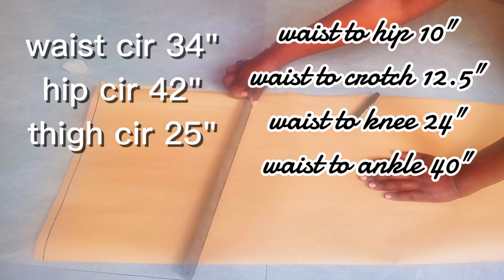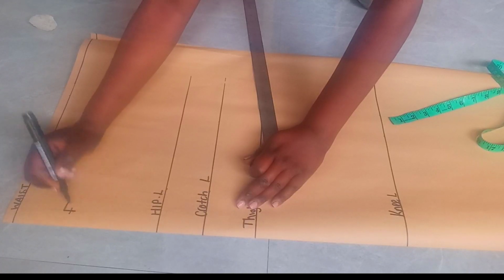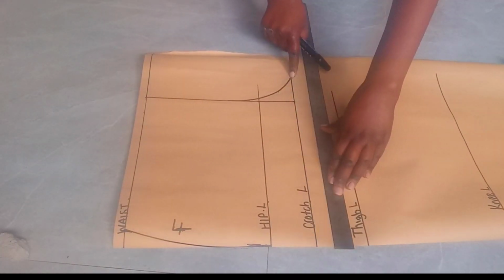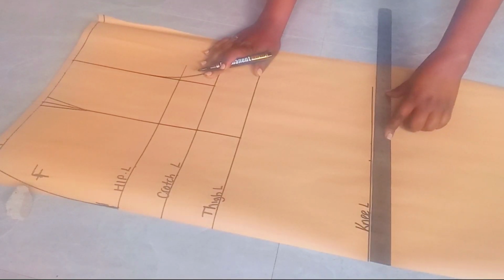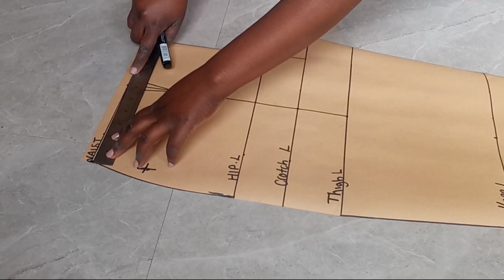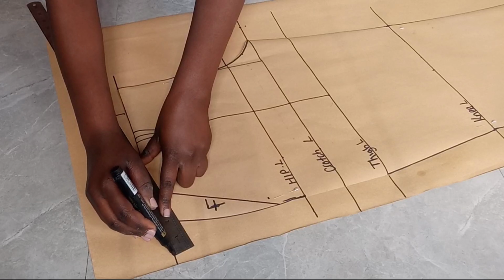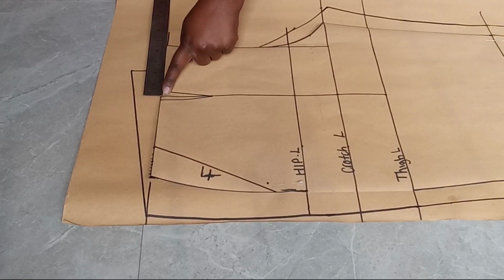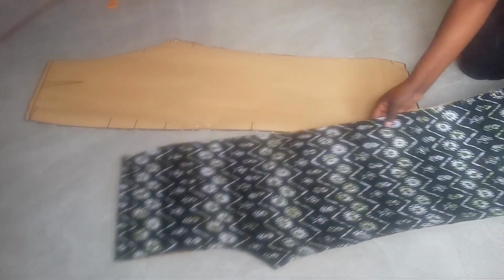How to Draft a high waisted trousers Two side pockets and back zipper with waist band.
trousers patterndraftingforbeginners This video is all about how to draft a trousers or wide leg trousers with two side pockets.trousers with back zipper and and a waist band ..sewing tutorial will be ready soon
This is beginner friendly tutorial.how to draft a high waisted  trousers tutorial for people learning how to sew.